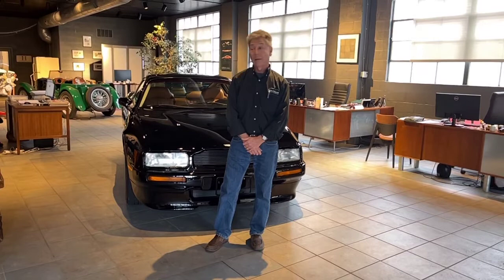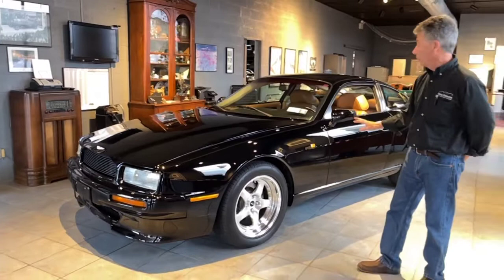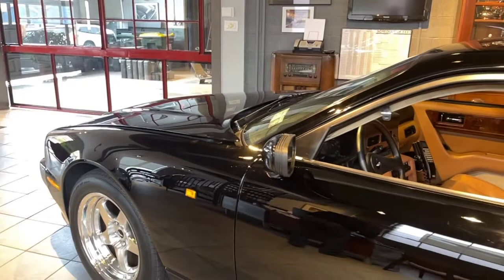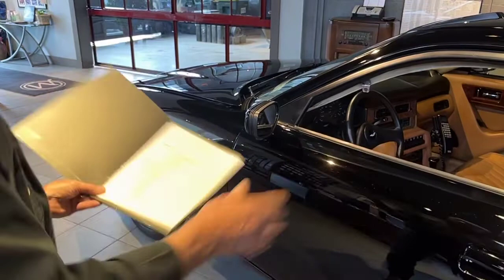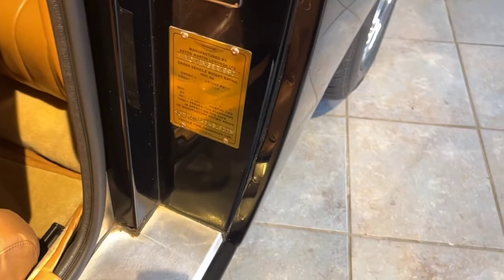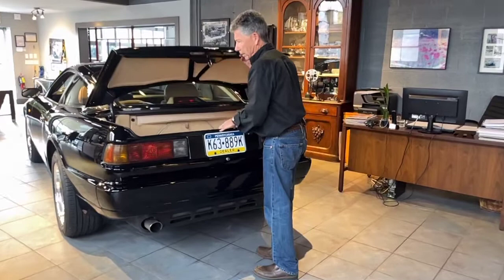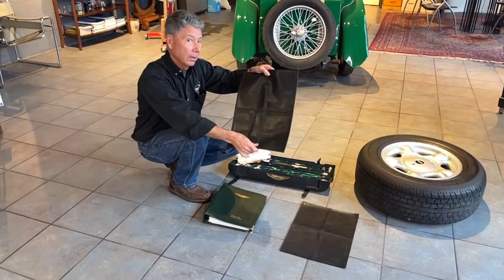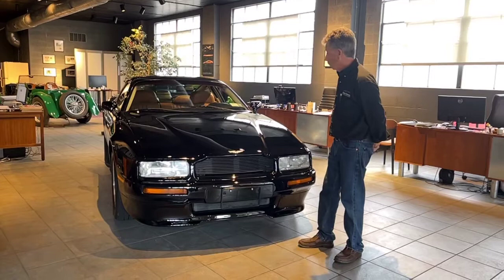1991 Aston Martin Virage - walk around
1991 Aston Martin Virage -walk around